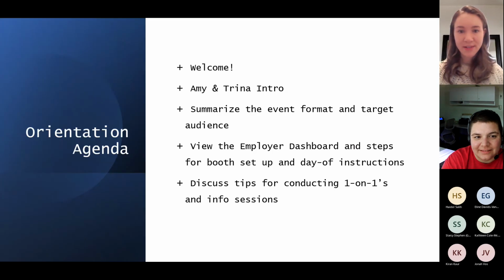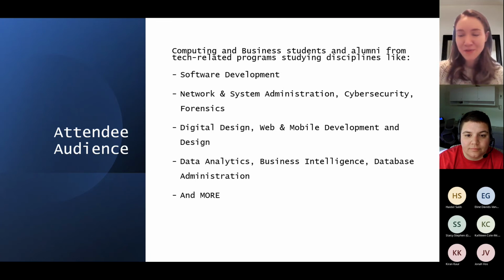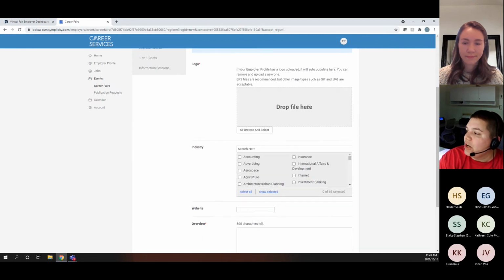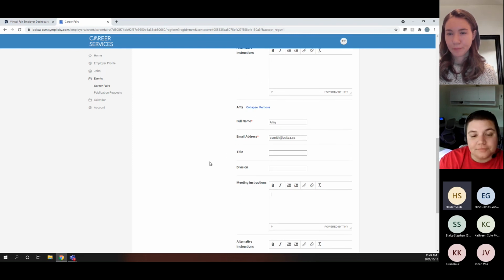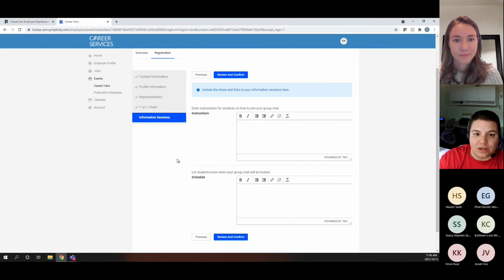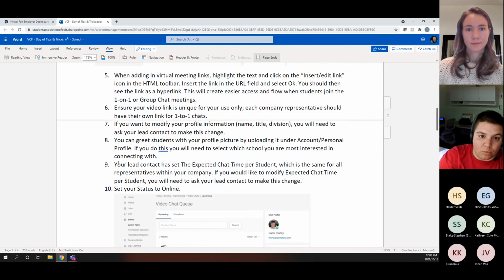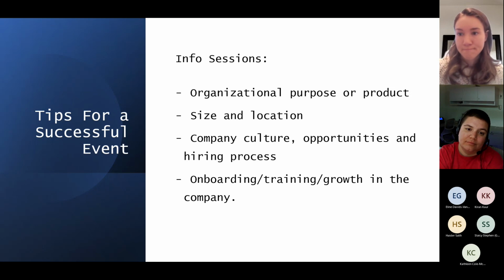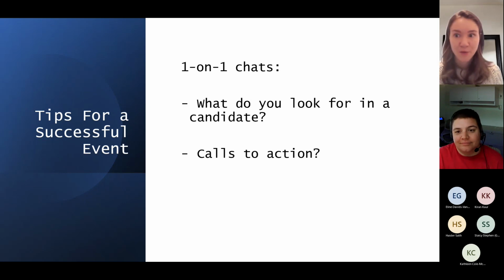Tech Career Fair – Employer Orientation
Join our Tech Career Fair on Oct 27th at 2:30pm -6:30pm

BCIT Student Association Enhancing Student Life!